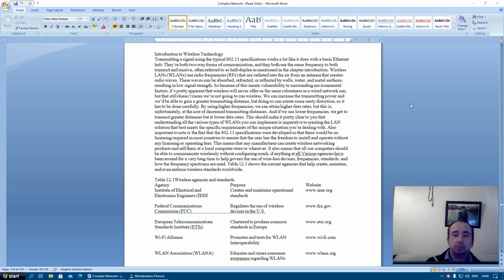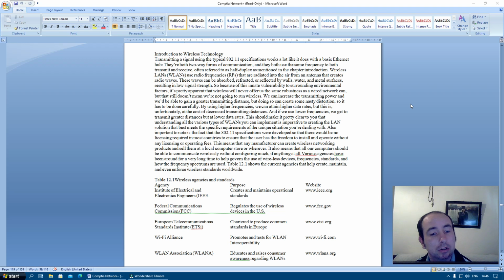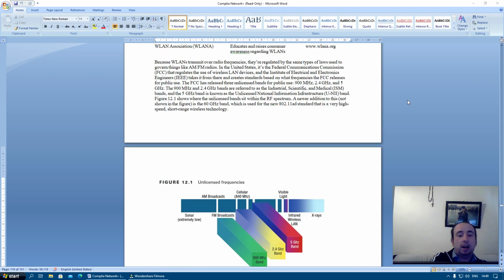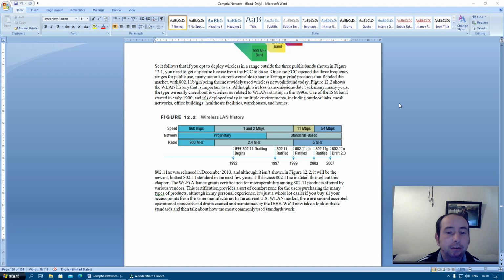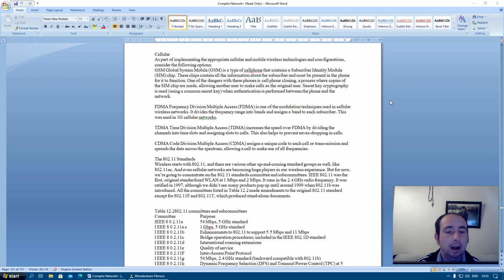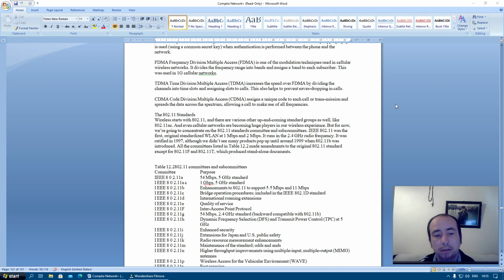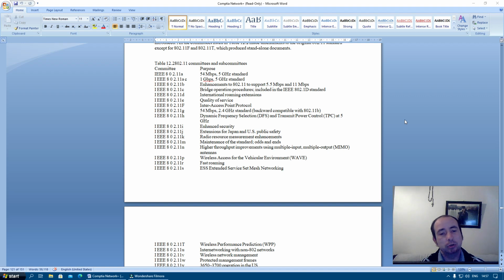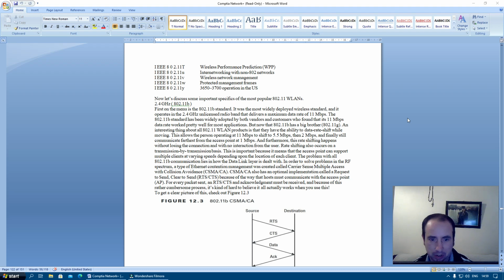Comptia network + part 35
Introduction to Wireless Technology
Cellular
Frequency Division Multiple Access (FDMA)
Time Division Multiple Access (TDMA)
Code Division Multiple Access (CDMA)
802.11 Standards